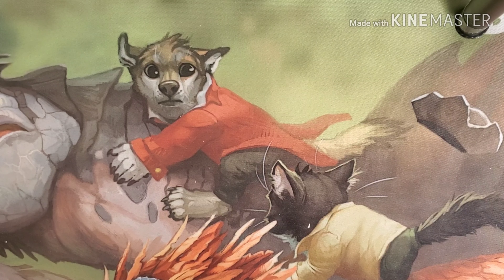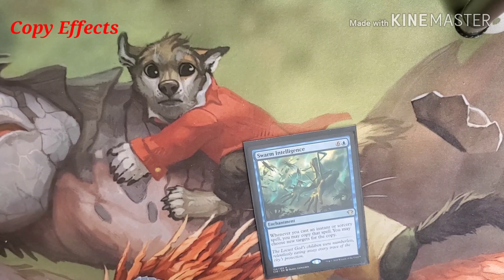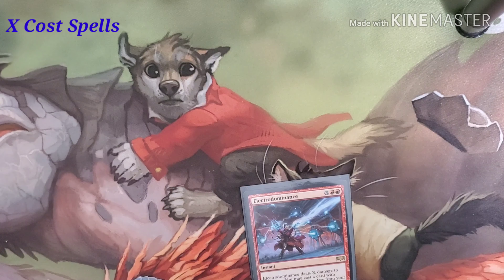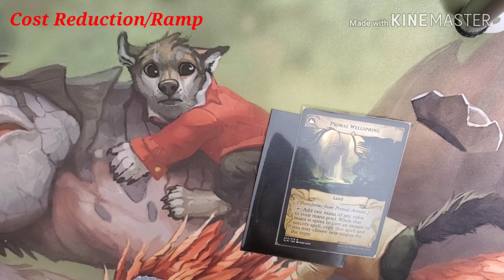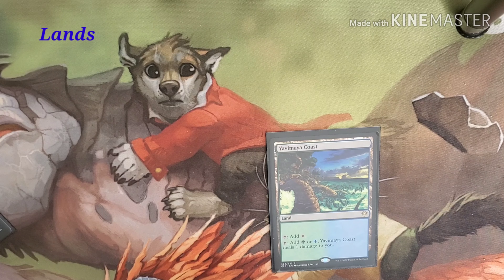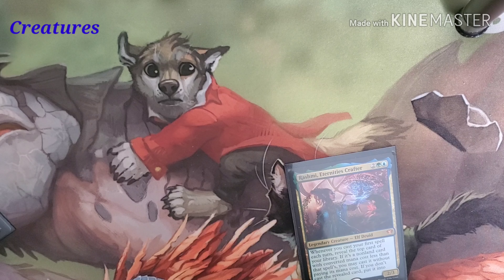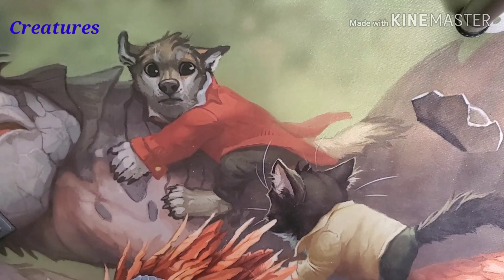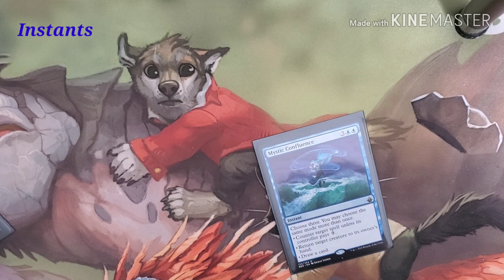KALAMAX, the Stormsire EDH/Commander Deck Tech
Welcome the channel's first EDH/Commander Deck Tech, and the first Magic the Gathering Content on the channel. This was also the first time of using an new edit software, so we accidentally deleted the ending remarks of the video. For the people who want the deck list, its down below. Enjoy!

Deck List
1 Kalamax, the Stormsire
1 Skysovereign, Consul Flagship
1 Arcane Signet
1 Sol Ring
1 Gruul Signet
1 Izzet Signet
1 Simic Signet
1 Paradise Mantle
1 Springleaf Drum
1 Smuggler's Copter
1 Honor-Worn Shaku
1 Primal Amulet
1 Twinning Staff
1 Lightning Greaves
1 Ral, Storm Conduit
1 Saheeli, Sublime Artificer
1 Kruphix, God of Horizons
1 Jace's Sanctum
1 Swarm Intelligence
1 Wilderness Reclamation
1 Cryptolith Rite
1 Melek, Izzet Paragon
1 Rashmi, Eternities Crafter
1 Wort, the Raidmother
1 Dualcaster Mage
1 Charmbreaker Devils
1 Lunar Mystic
1 Niblis of Frost
1 Glademuse
1 Talrand, Sky Summoner
1 Murmuring Mystic
1 Young Pyromancer
1 Goblin Electromancer
1 Guttersnipe
1 Expansion // Explosion
1 Harrow
1 Natural Connection
1 Slice in Twain
1 Tribute to the Wild
1 Channeled Force
1 Chemister's Insight
1 Frantic Search
1 Pull from Tomorrow
1 Opt
1 Starstorm
1 Strength of the Tajuru
1 Artifact Mutation
1 Comet Storm
1 Chaos Warp
1 Deflecting Swat
1 Wild Ricochet
1 Reverberate
1 Curious Herd
1 Increasing Vengeance
1 Mystic Confluence
1 Narset's Reversal
1 Whiplash Trap
1 Temur Charm
1 Growth Spiral
1 Crop Rotation
1 Evolution Charm
5 Island
5 Mountain
8 Forest
1 Command Tower
1 Cinder Glade
1 Exotic Orchard
1 Kessig Wolf Run
1 Mossfire Valley
1 Mosswort Bridge
1 Scavenger Grounds
1 Yavimaya Coast
1 Holdout Settlement
1 Survivors' Encampment
1 Frontier Bivouac
1 Gruul Turf
1 Izzet Boilerworks
1 Simic Growth Chamber
1 Myriad Landscape
1 Rugged Highlands
1 Swiftwater Cliffs
1 Thornwood Falls
1 Desolate Lighthouse
1 Twincast
1 Electrodominance